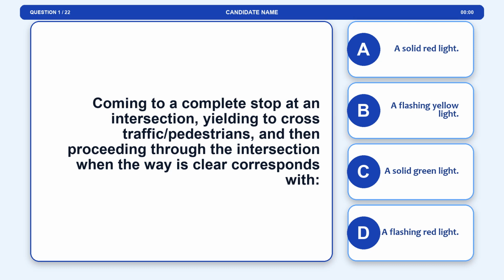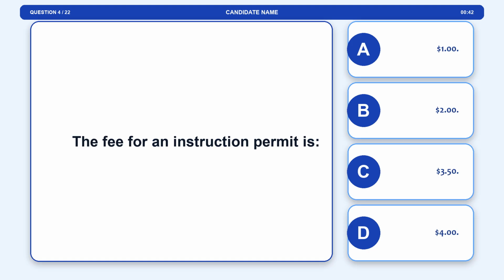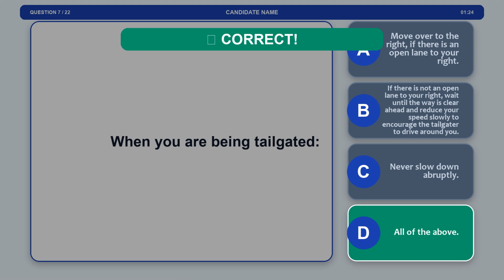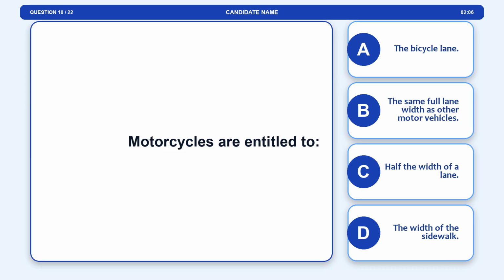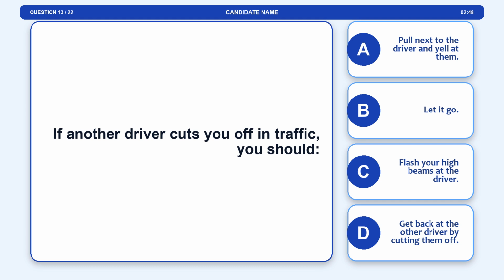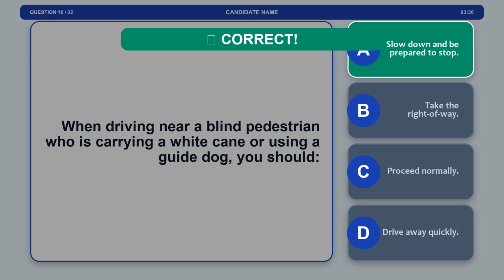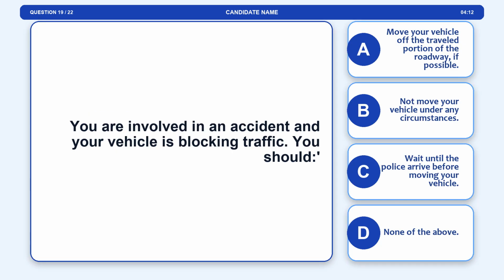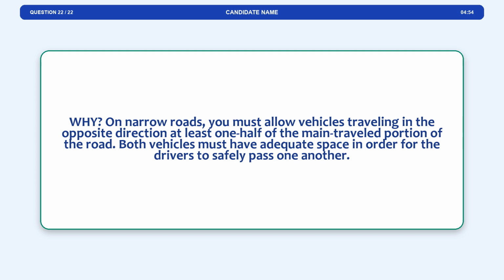2026 MO DMV Permit Test 1: Pass 22 Real Exam Questions Now Questions and Complete Answers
2026 MO DMV Permit Test 1: Pass 22 Real Exam Questions Now

Ready to pass your Missouri DMV Permit Test on your very first try? This 2026 practice test breakdown takes you through 22 critical exam questions and complete answers so you can walk into the DOR testing center ready to score a perfect 100 percent. We dive deep into the hardest Missouri driving rules that catch new drivers off guard, including navigating tricky intersections, proper right-of-way at four-way stops, safe following distances, recognizing critical road signs, and handling emergency situations. Memorizing answers is never enough when the DMV changes its question wording, which is why we explain the real-world driving safety science behind every single correct solution. Treat this walkthrough like a live mock exam by pausing before each answer is revealed to test your real-time knowledge. Whether you are applying for your learner's permit for the first time, renewing your driver's license, or simply brushing up on your Missouri traffic laws, this guide gets you road-ready fast. We also provide these services, resources, and help to ensure you have access to the best DMV study guides, permit cheat sheets, and complete practice exam banks available online. Bookmark this video so you can review it before test day, share it with a friend studying for their permit, and drop a comment below with your score to let us know how ready you are to hit the road.